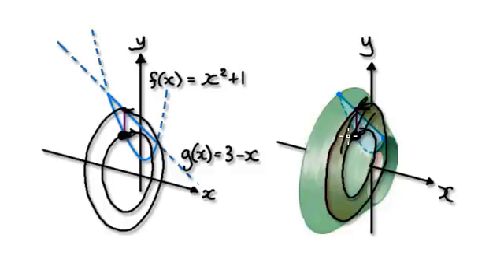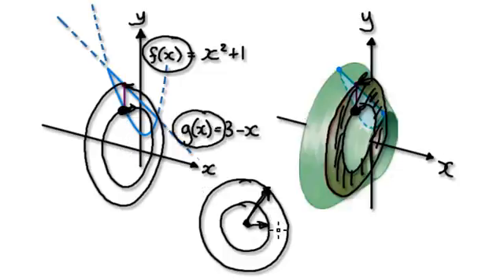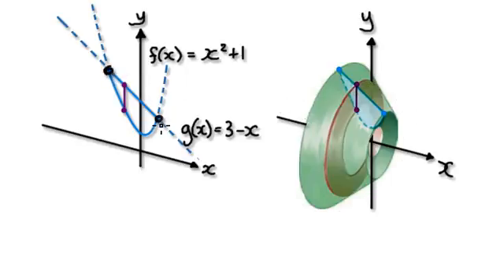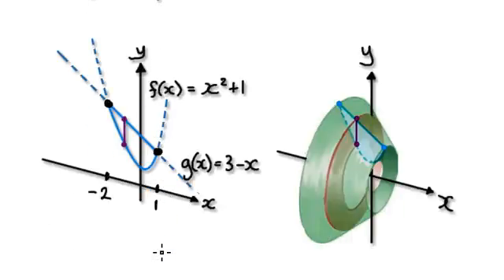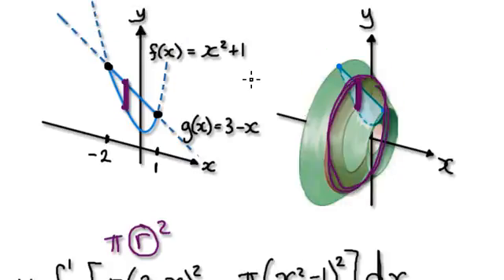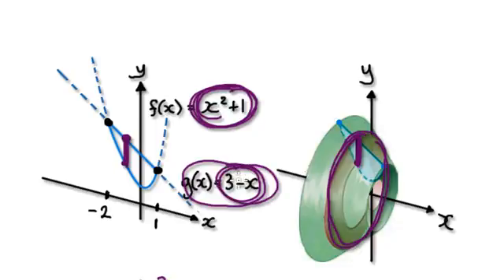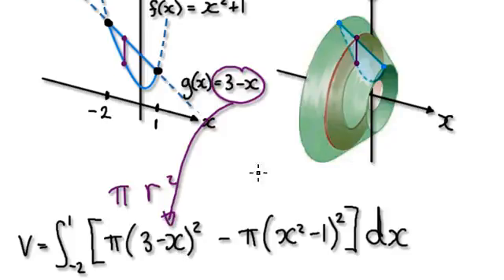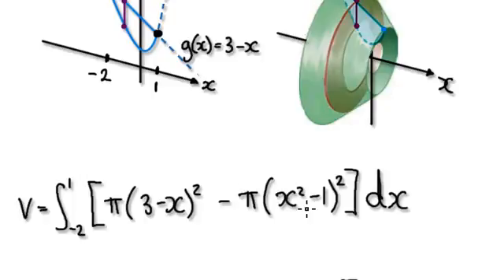Video 1717 - Volume of revolution - Washer